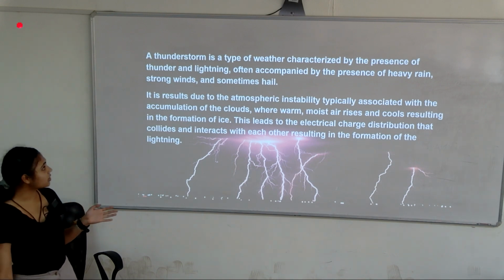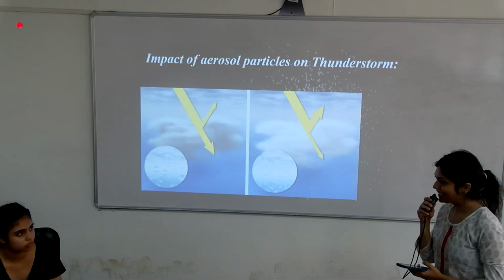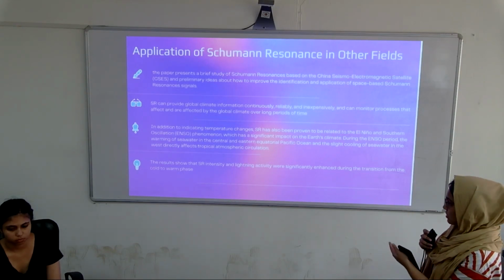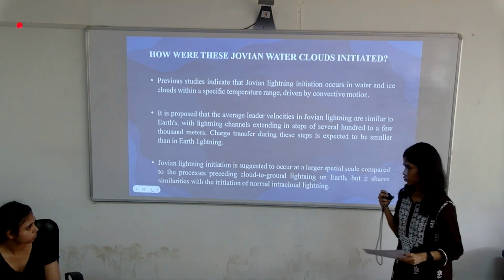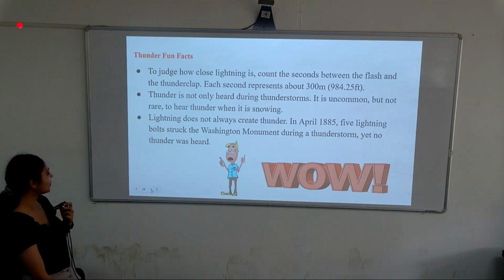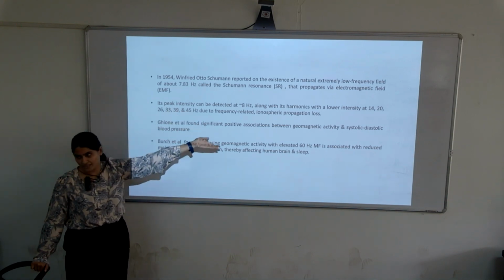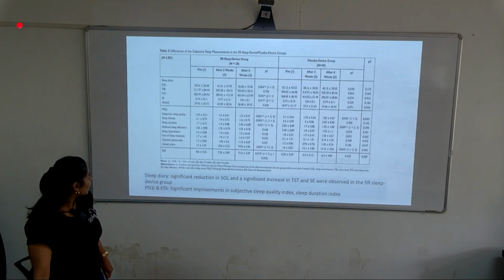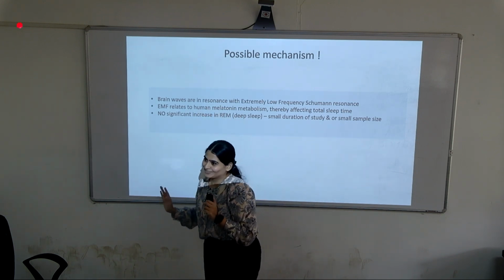Life and Lighting: Atmospheric electricity implementation for biological systems and human health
Life and Lighting: Atmospheric electricity implementation for biological systems and human health Participant presentation